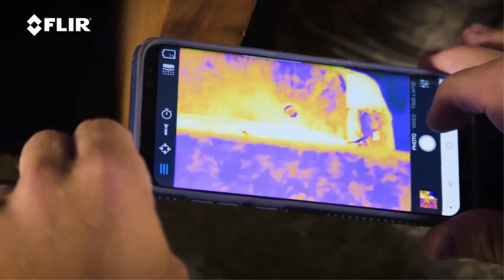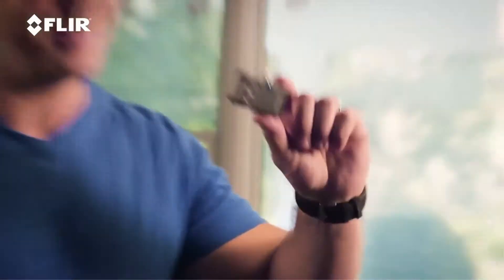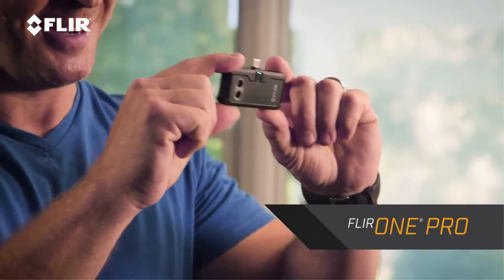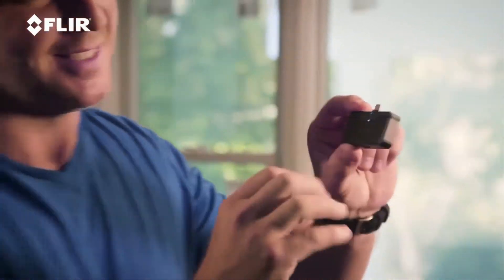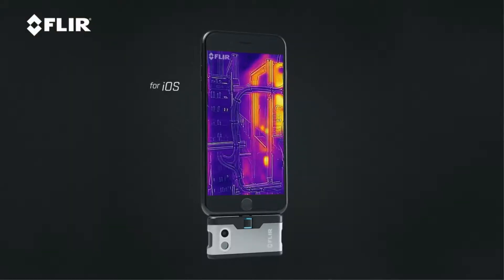Best Handheld Thermal Imaging Camera (2 Great Models)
In this video you will see two great thermal imaging cameras - Flir One Pro and Flir C3. The first device plugs into a mobile device (Android or iOS), turning it into a handheld camera. It uses a pair of sensors and FLIR's MSX technology to produce thermal images that are easy to read. This system has an incredible temperature range: -4°F and 752°F (-20° to 400°C).

The second device is a portable, rugged IR camera that is used to detect problems of energy loss, water damage, electrical, and HVAC. About the size of a smart phone and thin enough to slip into your pocket. It can view and measure temperatures from 14 to 302 °F (-10 to 150 °C).

Both thermal imaging cameras are great for DIY folks and home owners, but thanks to advanced features excellent for contractors, home inspectors, plumbers, etc.